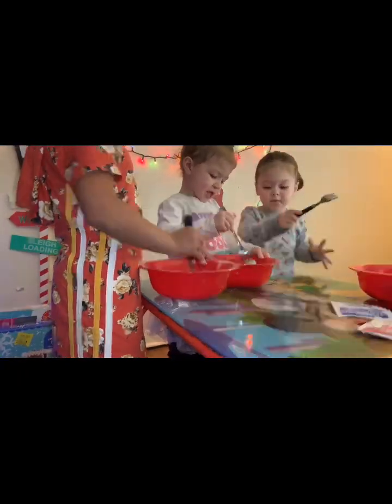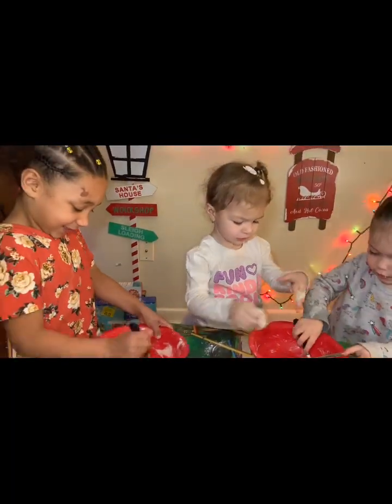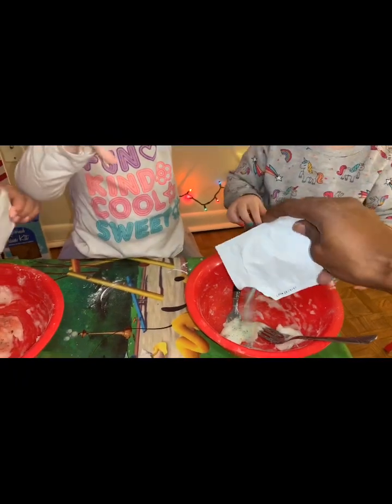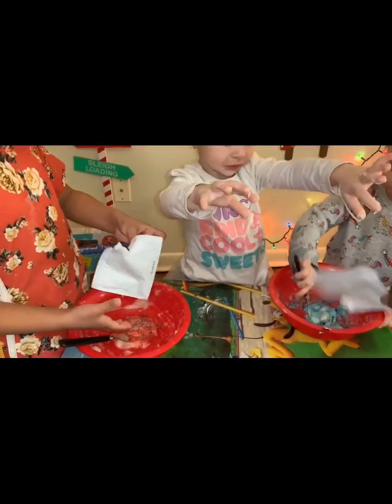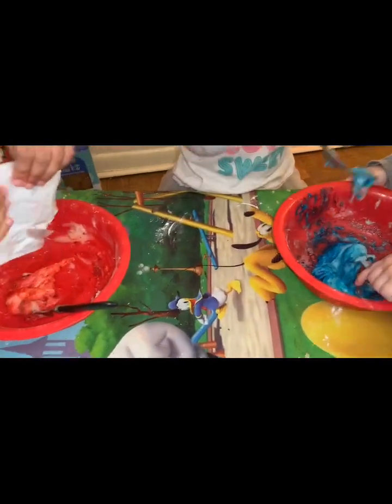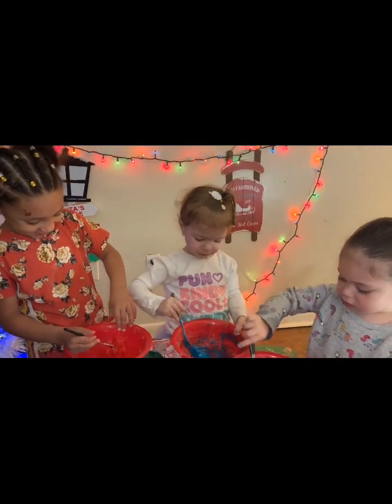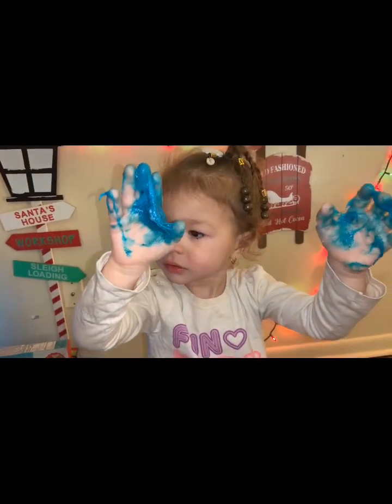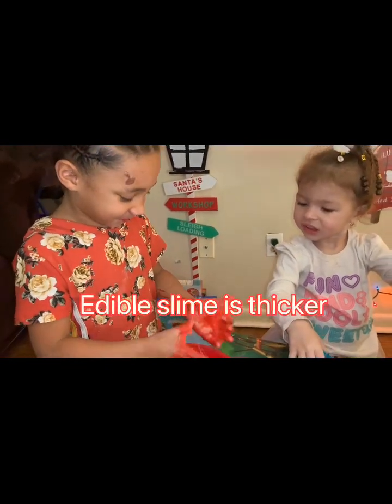EDIBLE SLIME CHALLENGE !! KIDS EAT SLIME!! christmas fun !!